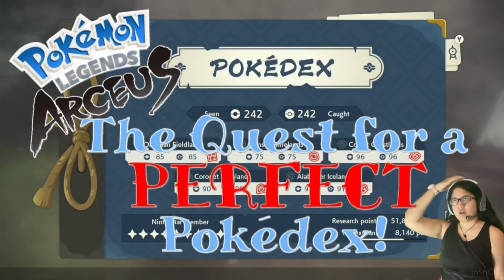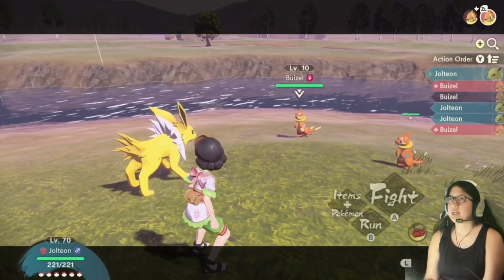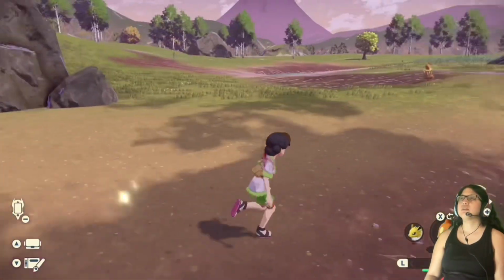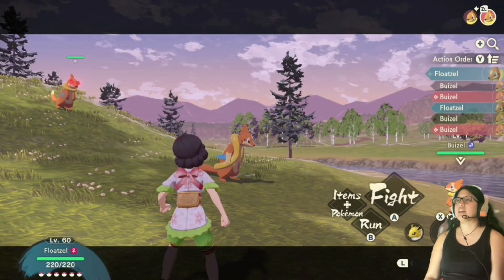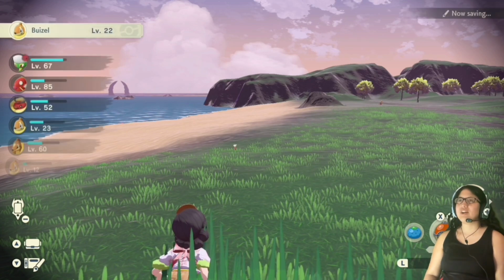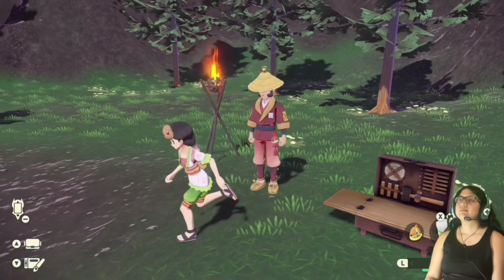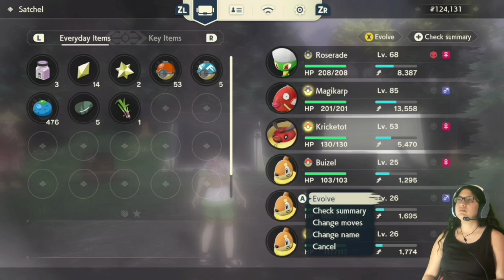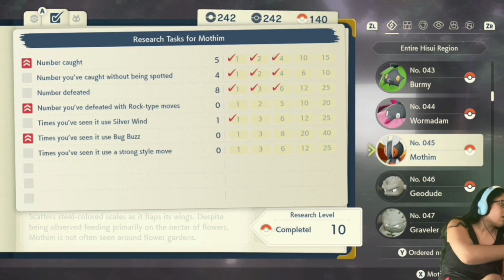The Quest for a PERFECT Pokédex! - Part 13 - Buizel and Floatzel!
Legends: Arceus has a unique pokédex and a very different one than pokédexes from past games. Players complete certain missions for each Pokémon. It’s a lot of work, but it’s also really fun. Kiara made a promise to herself and her viewers that she would PERFECT this pokédex. The episodes will be longer than normal as she struggles to become a Pokémon Master. Or…I guess she’ll be more of a Pokémon Professor. She’ll know everything about everymon.

GAME INFO
Name: Pokémon Legends: Arceus
Developer: Game Freak
Publisher: Nintendo & The Pokémon Company
Platforms: Nintendo Switch
Release Date: January 28, 2022